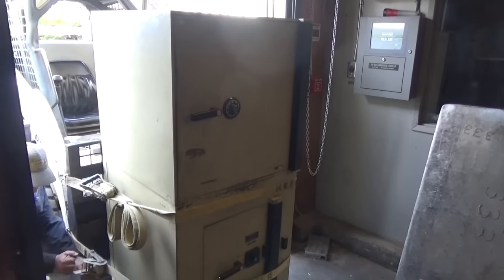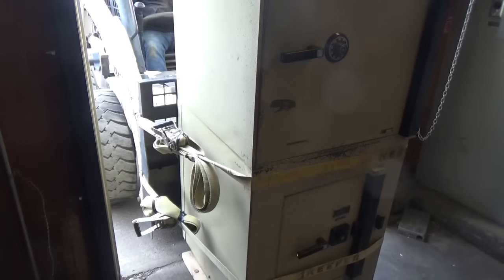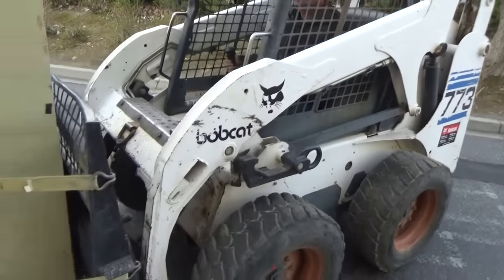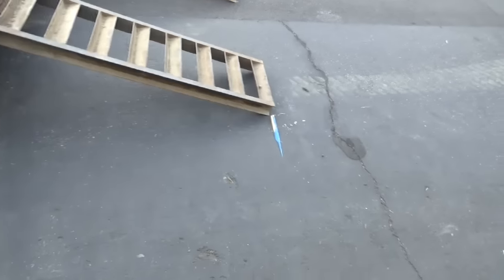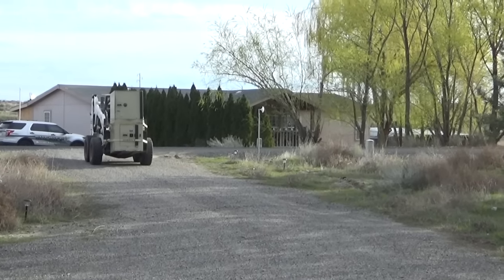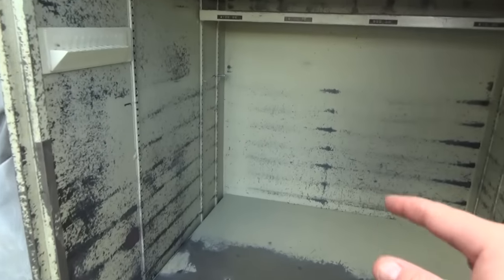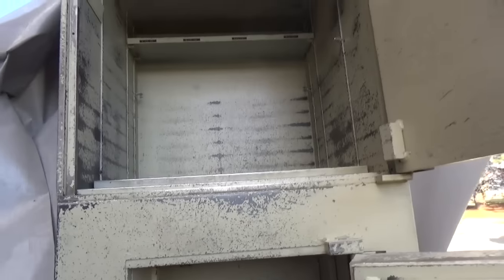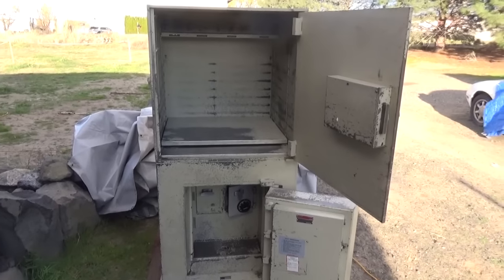We Got A Safe - L2Survive with Thatnub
A local grocery store got a new safe for their cash office and sold their old safe to us for $0.50  The trouble was, how do we get a 3,500lbs safe back home?